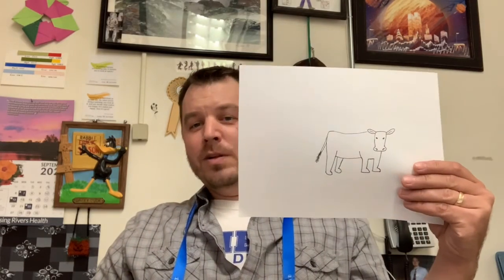How to draw a cow